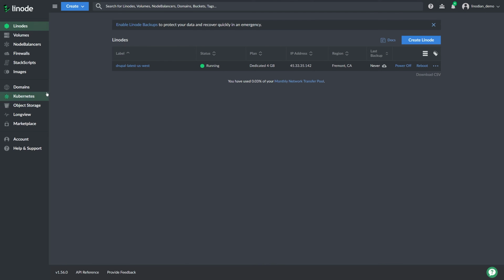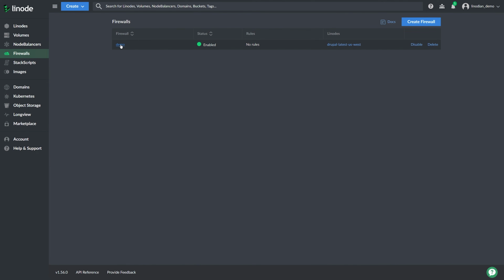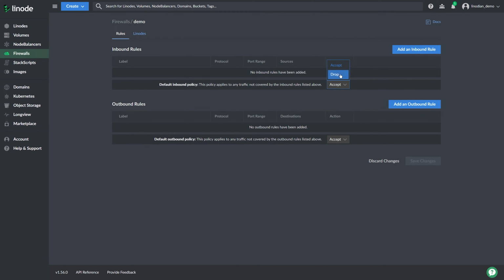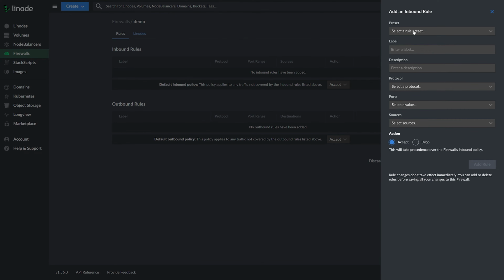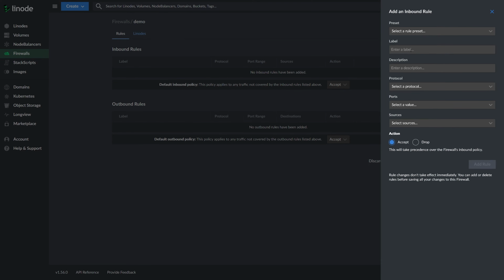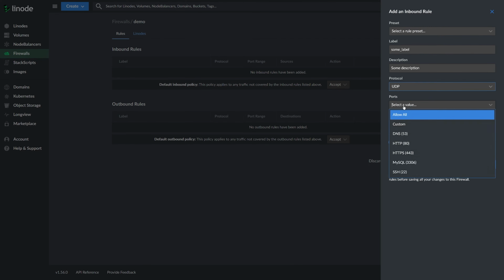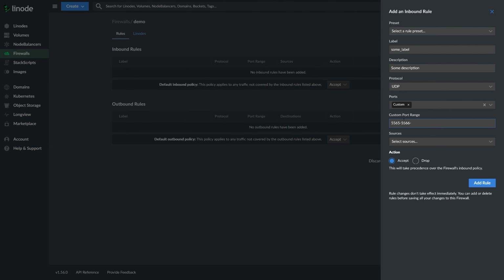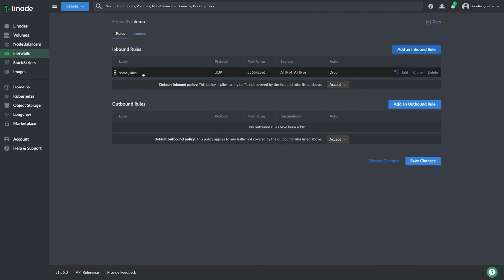Linode Cloud Firewall Explained | Clear and Intuitive Network Control to and from All your Servers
Linode Cloud Firewall makes it simple to control network traffic to and from your Linodes. Customize firewall rule sets and secure a Linode’s traffic based on trusted IP addresses, ports, and protocols.

Chapters:
0:00 - Intro
0:32 - Cloud Firewall Features
1:48 - Cloud Firewall Demo
3:11 - Outro

Product: Linode, Alternative Cloud, Cloud Firewall; Gardiner Bryant;